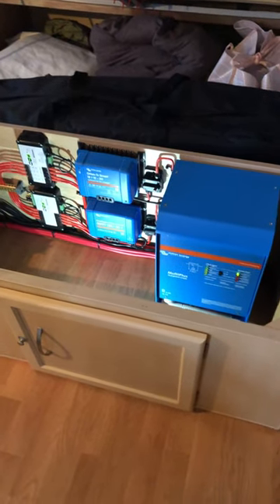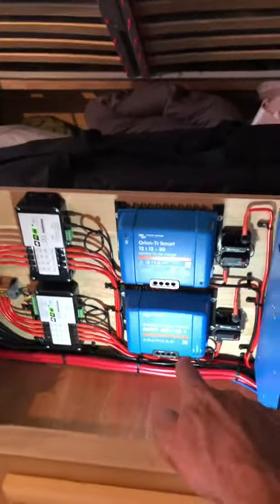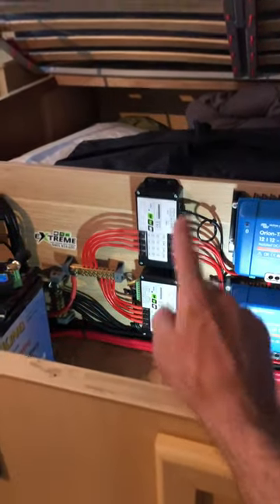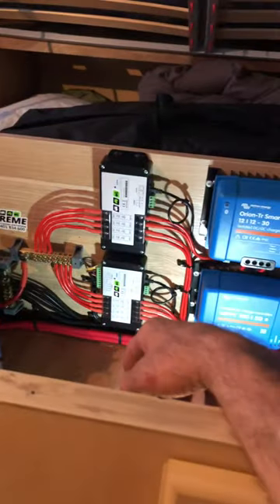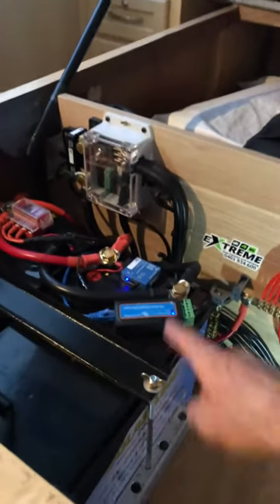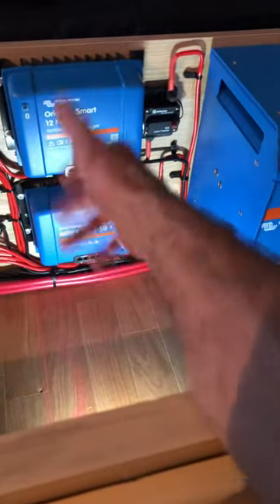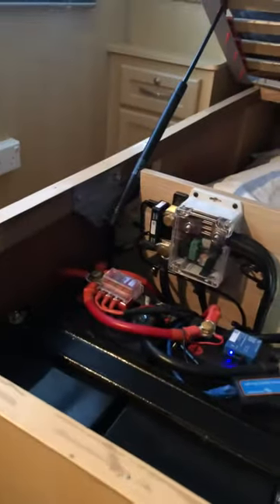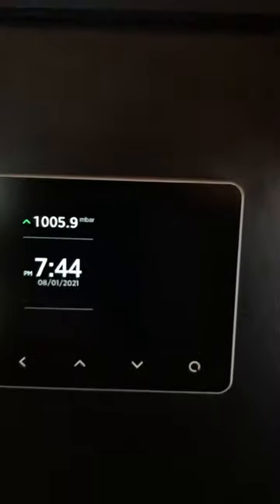Run your Air Conditioner Off Grid 2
Run your air conditioner completely off grid
Victron and Simarine setup in our concept ascot 2